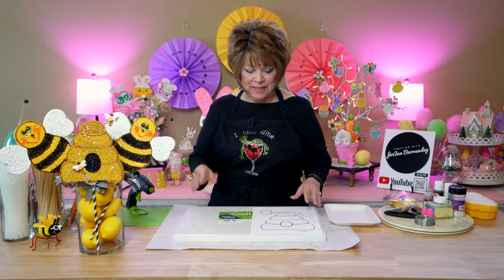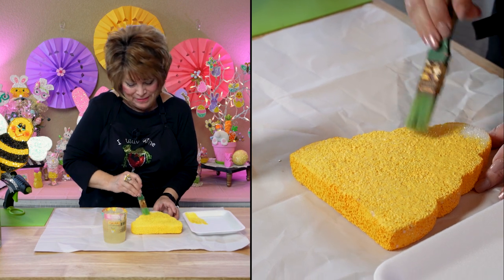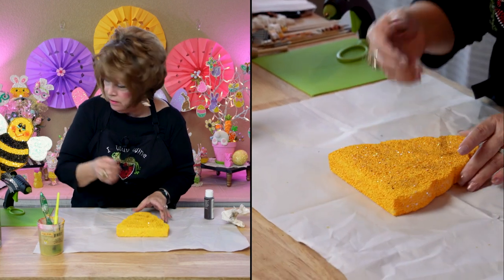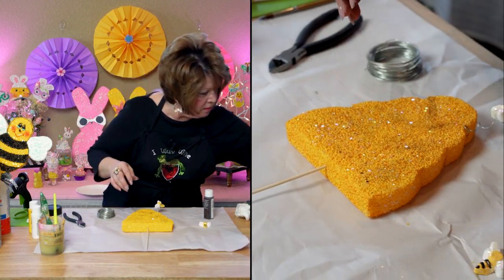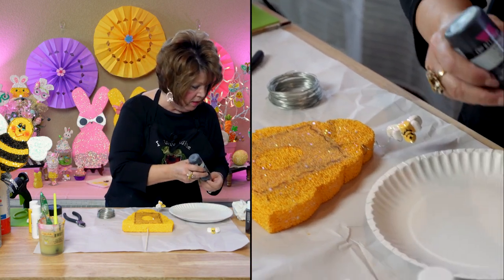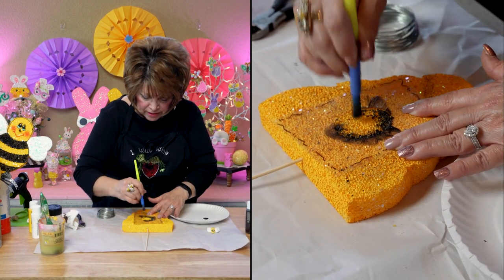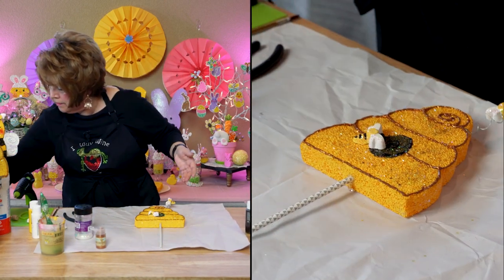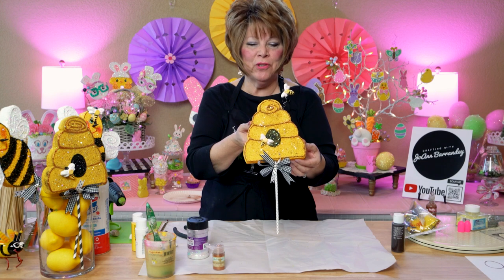BEE HIVE Craft + Free PATTERN